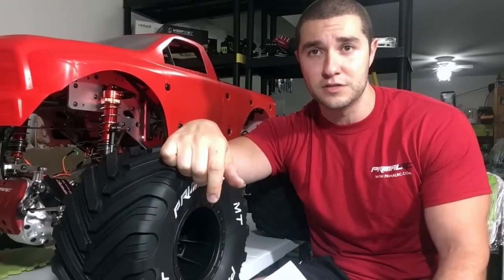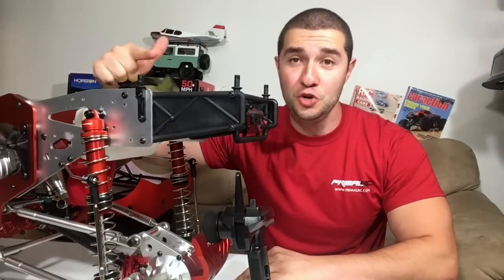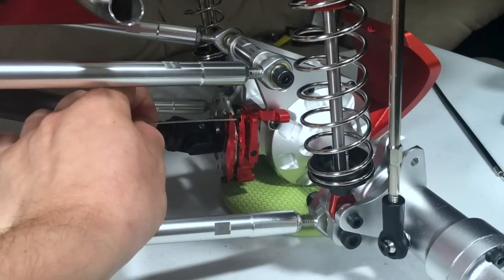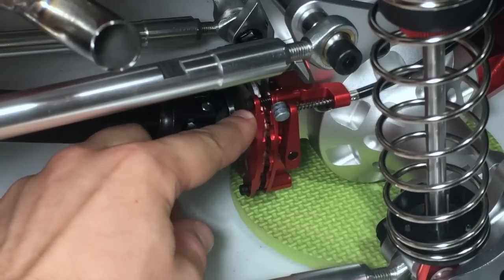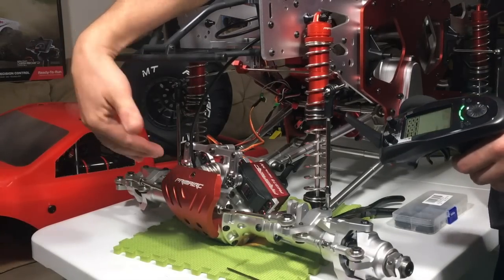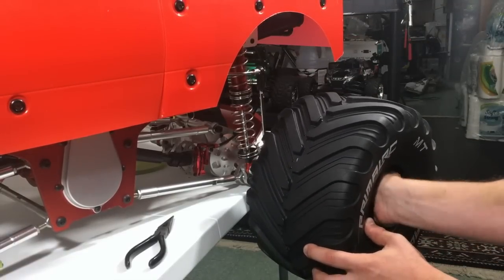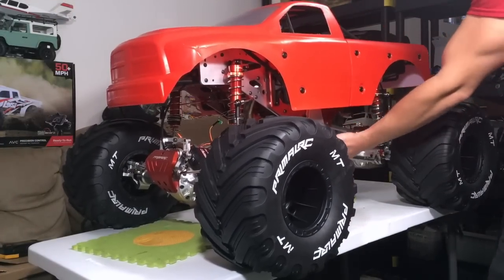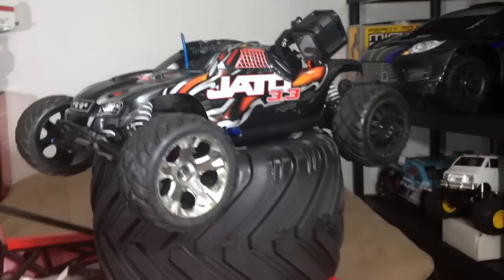Primal MT Raminator 1/5 GAS truck - Finally Assembled - Is this Big Enough For you?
This is the all new Primal RC MT Raminator truck, the most unique gas rc to be released from a manufacturer since the HPI baja came out in the mid 2000's.  It's truly the largest of any current 1/5 scale gas truck you can buy, that is also mostly RTR and only requires some assembly. (watch my prior assembly videos where I covered it).
IN this video I finish the build process, drive a traxxas Jato 3.3, name the first ever Primal MT mascot and give details on some major chassis components and radio/electronics checks.

There will be alot more to come on this EPIC gas truck, and we will for sure put it though its paces.